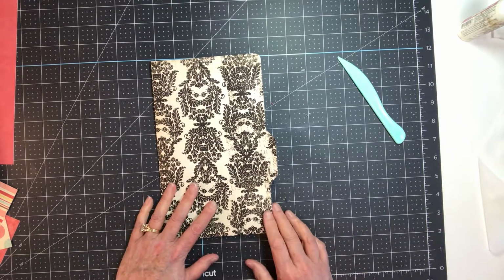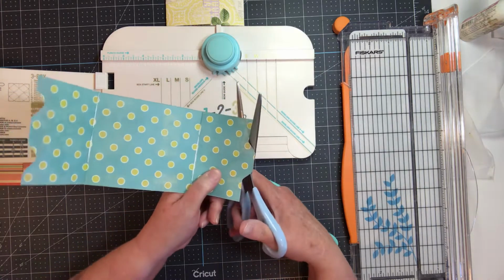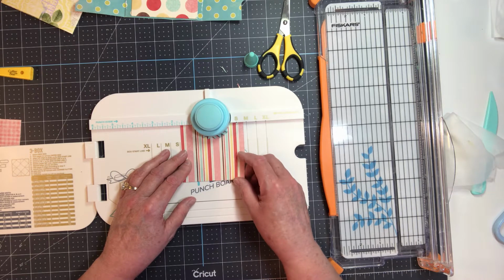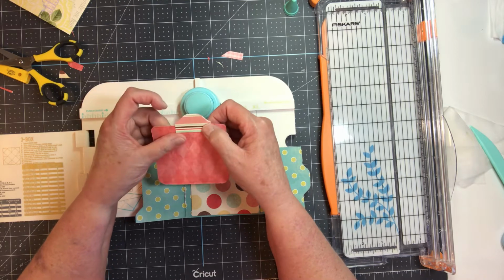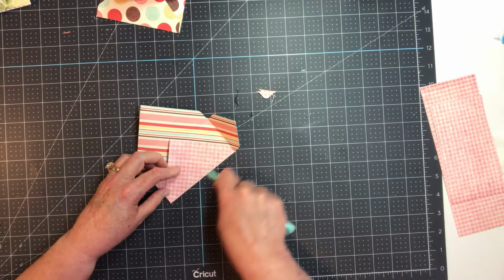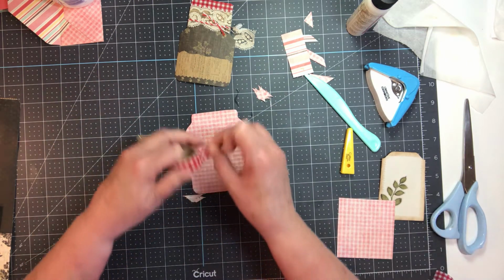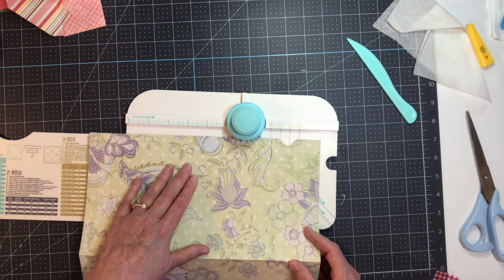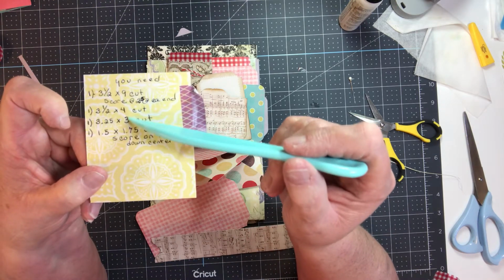Envelope flip board from WRMK tricks! Thanks to Im A Cool Mom And Septeria 18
Playing with my envelope board great ideas!